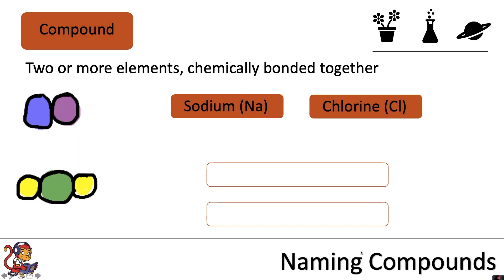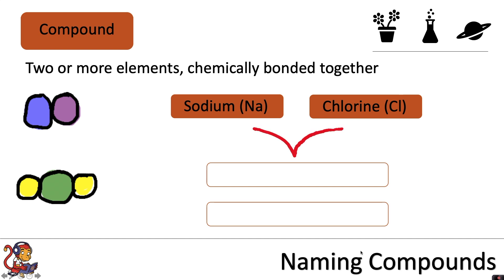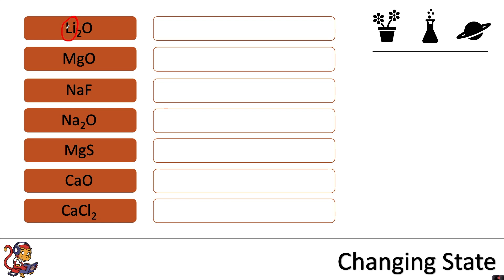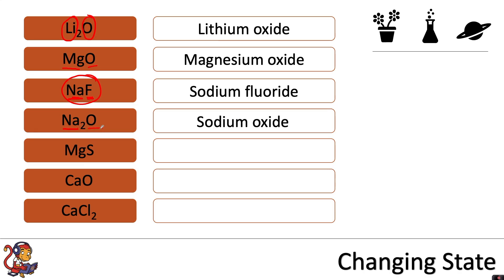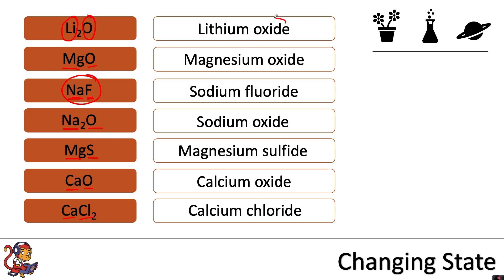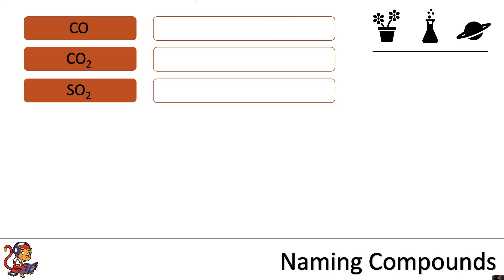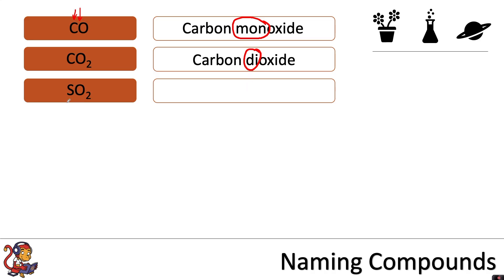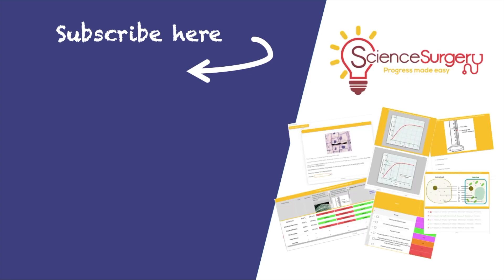Naming Compounds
This video is about naming compounds and is for Key Stage 3 pupils (pupils in Years 7 and 8). It shows how to name compounds ending in IDE only.